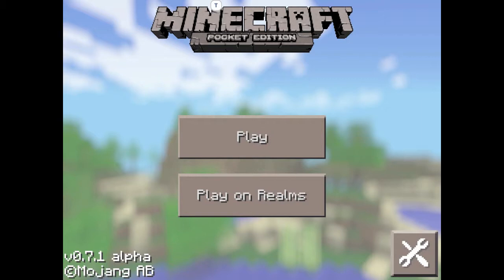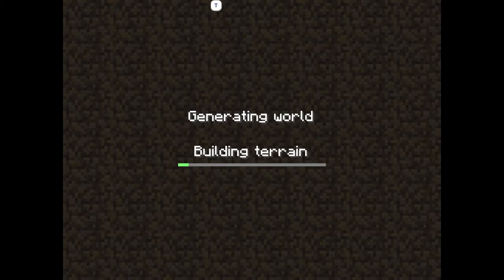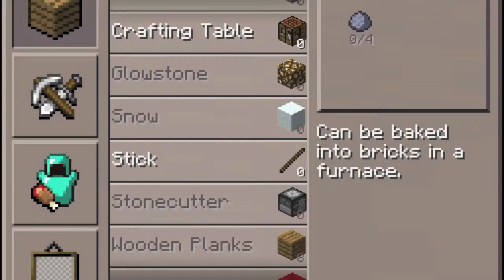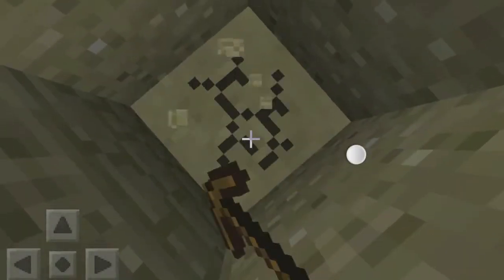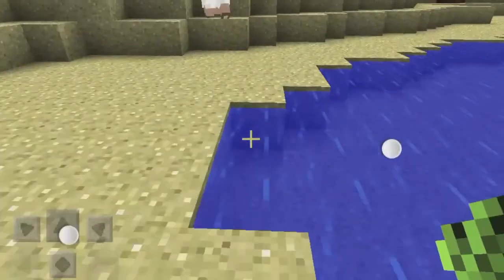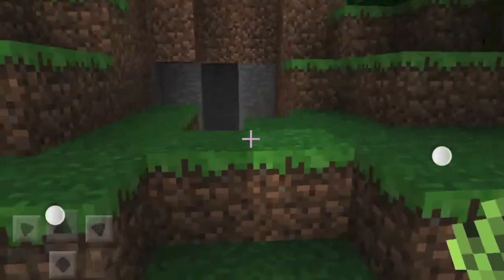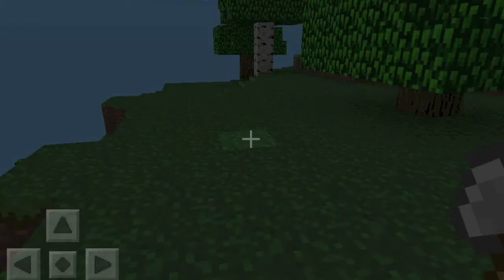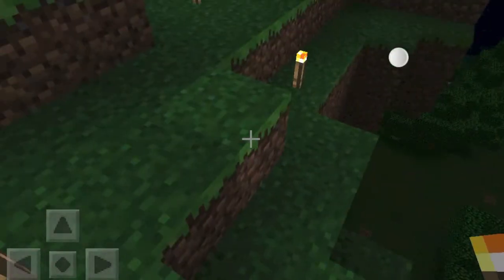Wally's Minecraft Pocket Edition Survival REBOOT Episode 1 NoCloudDays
Seed: nocloulddays